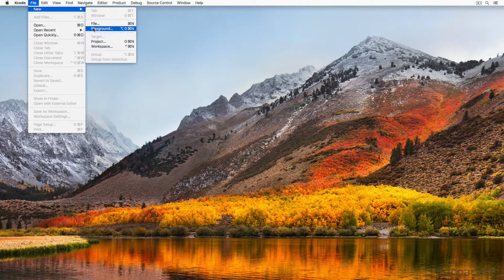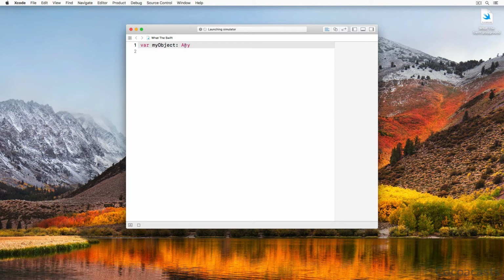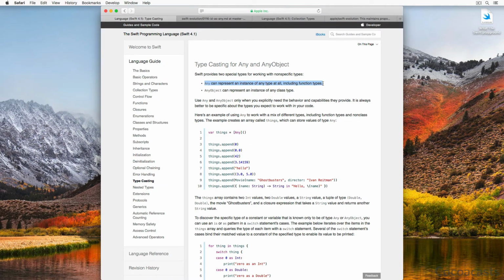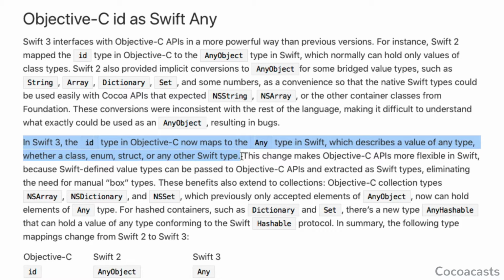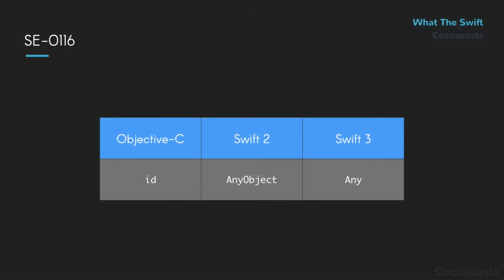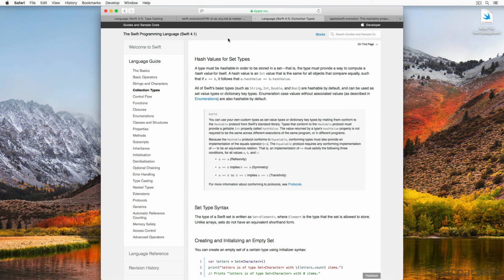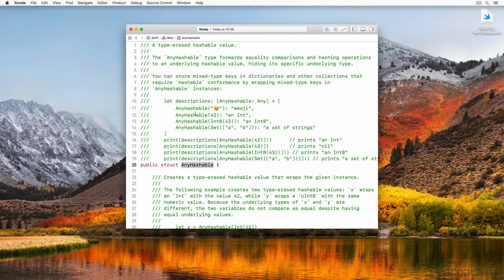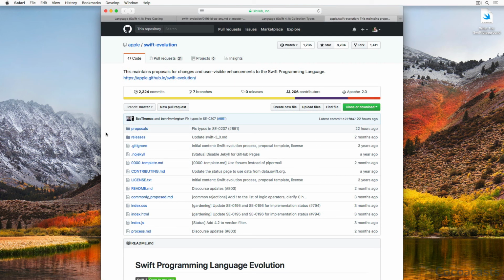What Is Any in Swift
Earlier this week, we discovered that AnyObject is a protocol defined in the Swift standard library. In today's installment of "What The Swift", I want to show you what Any is. To discover the meaning of Any, we need to revisit the Swift standard library.